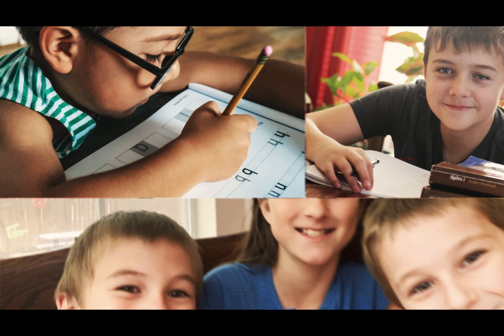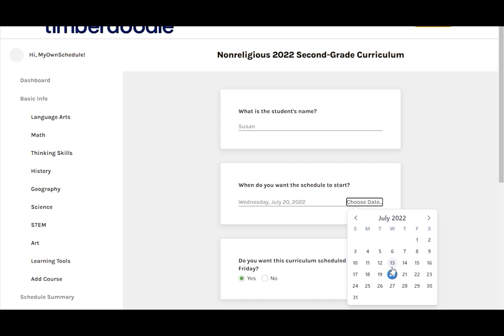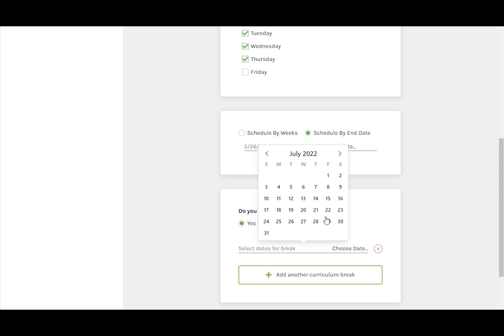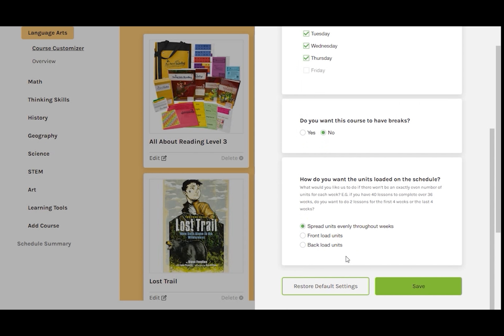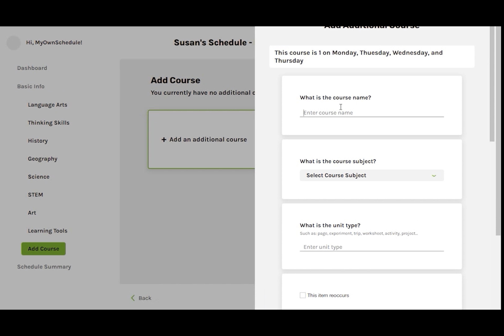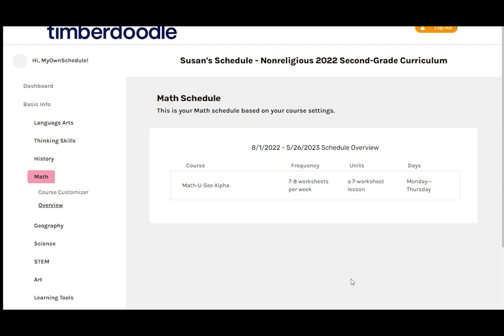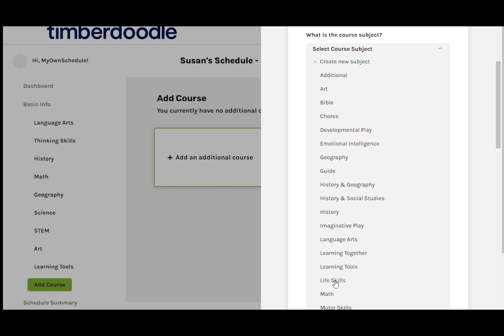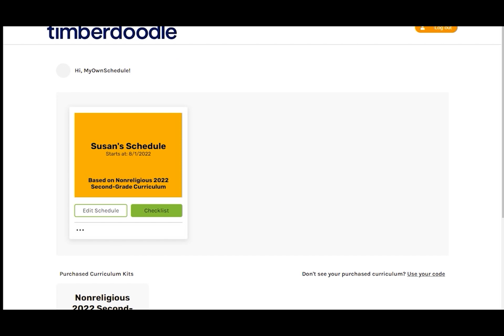Timberdoodle Scheduler 101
Here are the step-by-step details on how to set up your homeschool schedule at scheduler.timberdoodle.com.